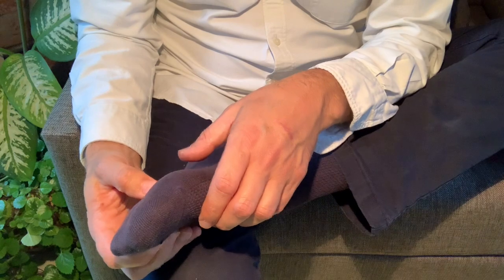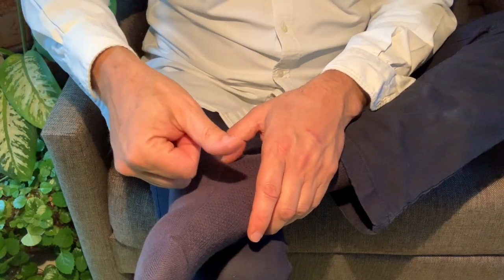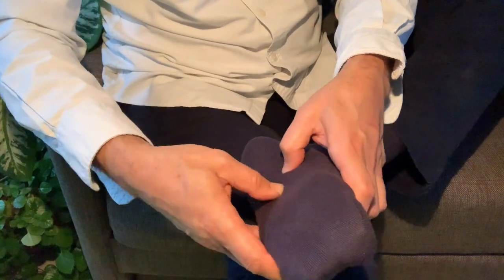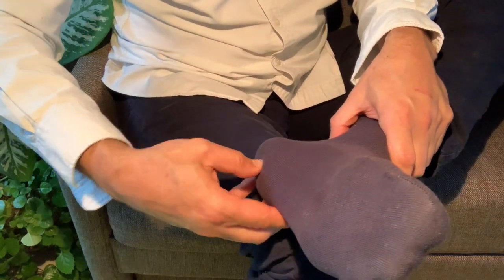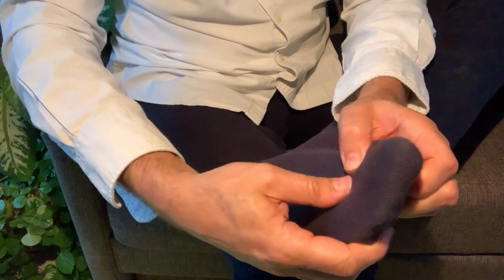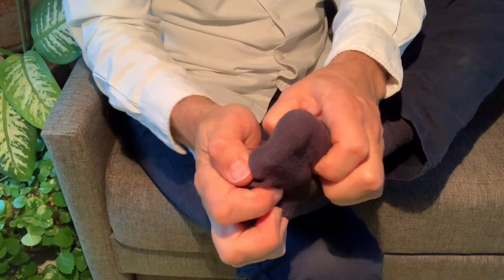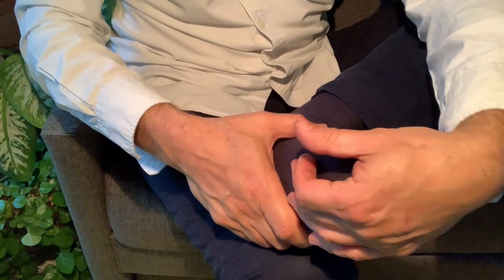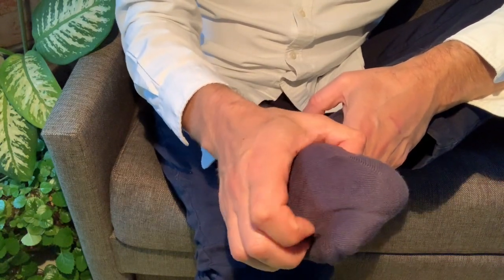Foot self-Shiatsu for relaxation at work with Diego-Sanchez.com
Touch is as powerful as meditation to manage stress, anxiety and pain.
Try this simple exercise to feel better in minutes. You can do it at work, at home or during travel.
Diego-Sanchez.com